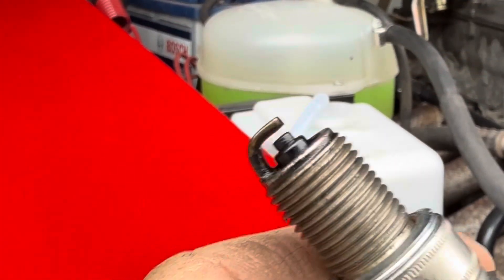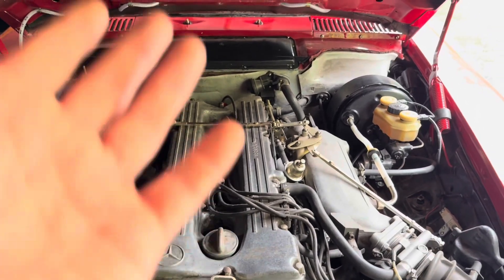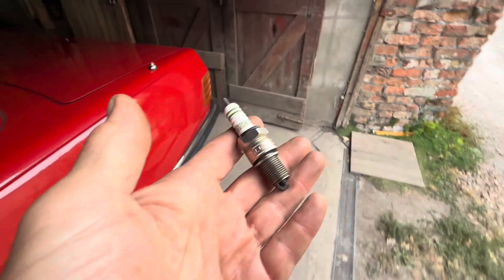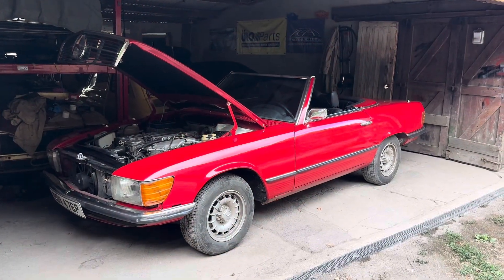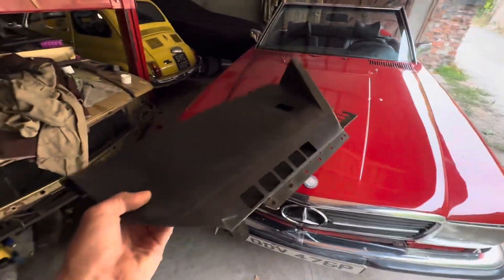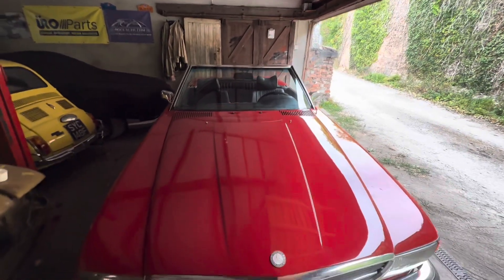Mercedes M110 engine - coin balance whilst engine is running + diagnose and fix a misfire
Is the legendary Mercedes M110 engine really so smooth, that you can balance a coin on the block with engine running? We explore that myth, but first have to diagnose and fix a misfire in our beautiful 1975 Mercedes 280sl.

This particular car hadn't run for over 10 years prior to us restoring it. We haven't touched the engine other than having the fuel injectors serviced by "Mr Injector" and installing new spark plugs. The question is, with the misfire fixed, can you balance a £1 coin on the engine whilst it’s running……

0:00 Introduction
0:23 Pulling spark plug leads to diagnose which cylinder is misfiring
2:06 Possible reasons for a misfire
2:33 Discounting the 'trigger points' as the source of misfire
3:24 Remove spark plug from misfiring cylinder and examine
3:55 Check cylinder for unburnt fuel and remove it
4:28 How a misfire can eventually kill your engine
5:03 Why is cylinder so sooty?
5:31 Swap spark plugs over to ascertain whether misfire moves to another cylinder
6:29 Use a NOID light to check fuel injectors if need be
7:10 New spark plug - misfire cured
7:26 Will a coin balance on the engine block???
7:46 Why do spark plugs fail prematurely?
9:19 Still to fix on this car.